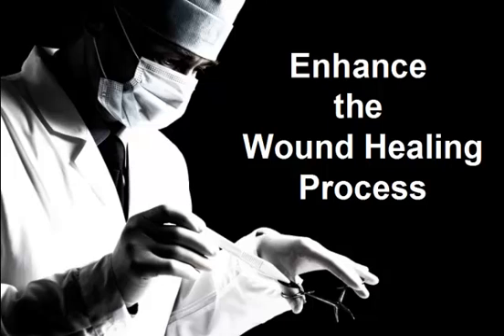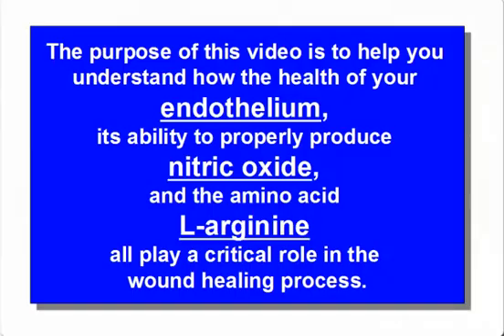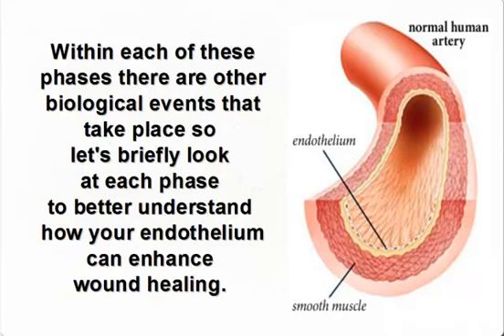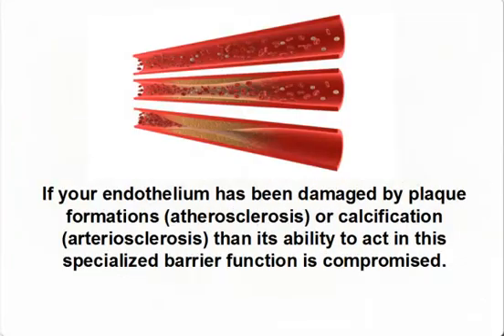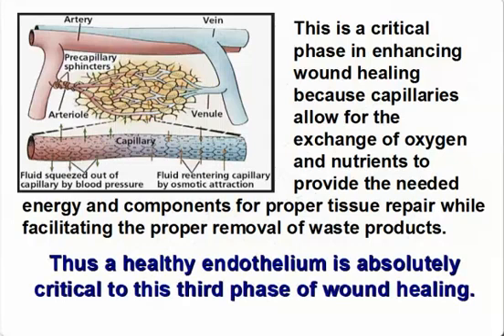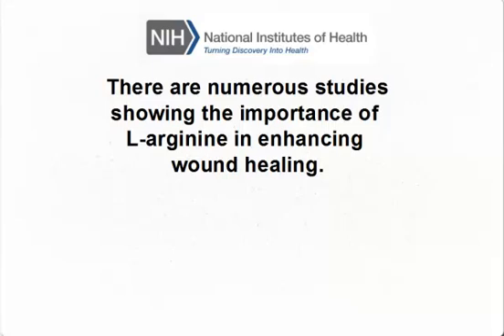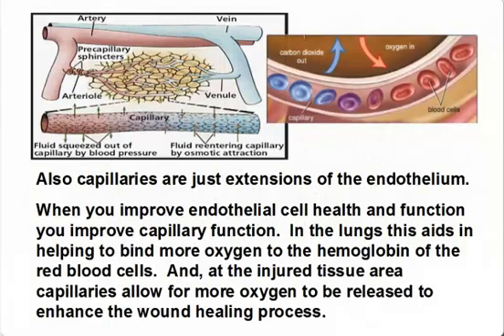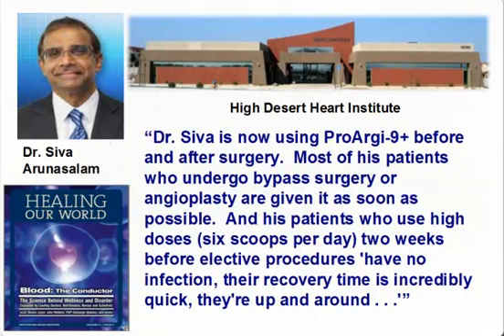Enhance the Wound Healing Process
The ability to enhance the wound healing process could save billions of dollars in health care expenditures.    More importantly the ability to enhance the wound healing process could save lives and limbs.  Watch this video to learn how you or a loved one could nourish a tissue that is critical to the wound healing process.